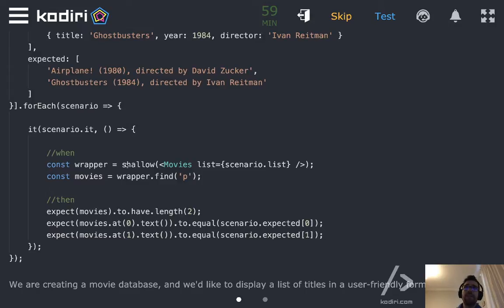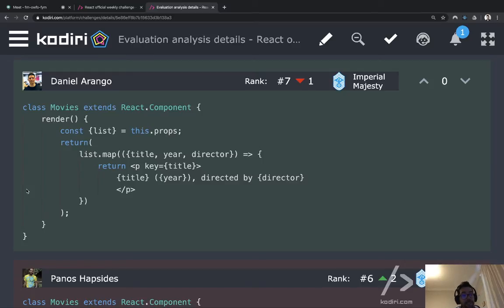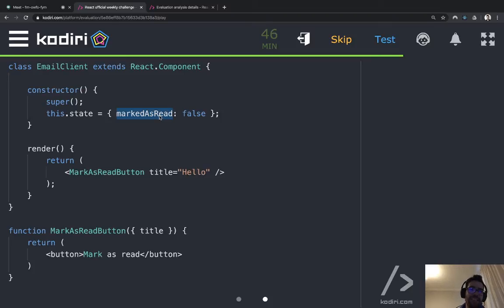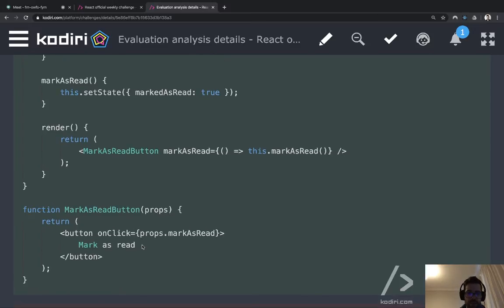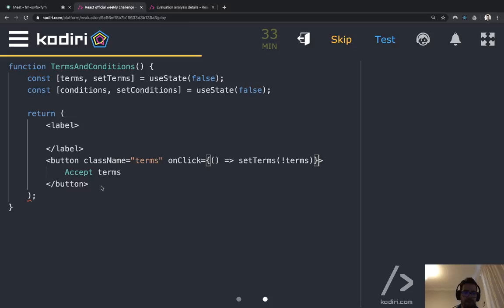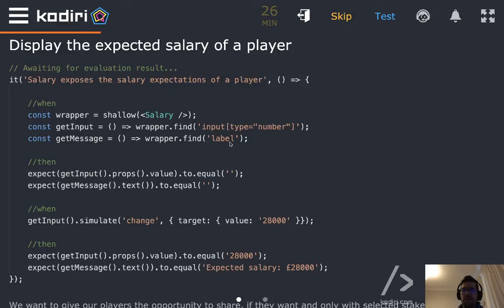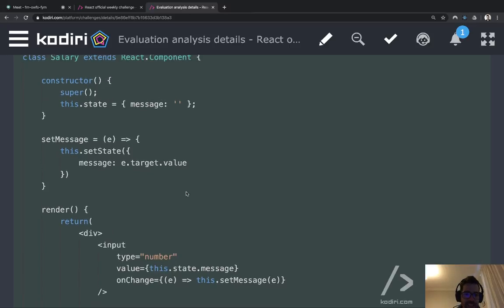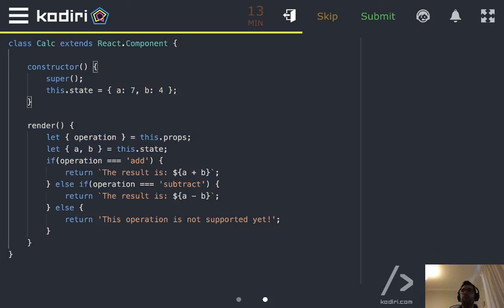React coding challenge review - 03-04-20